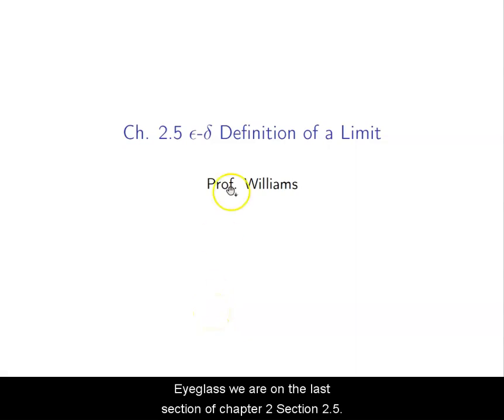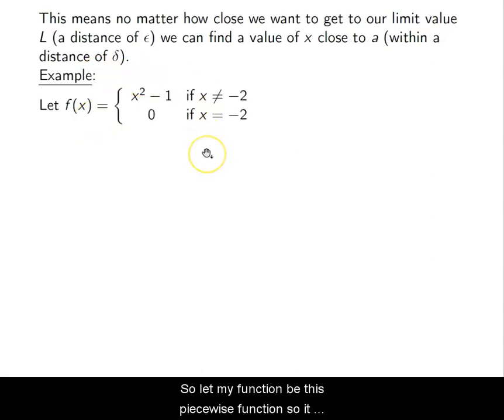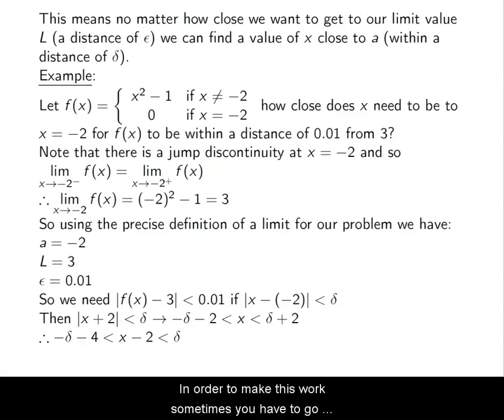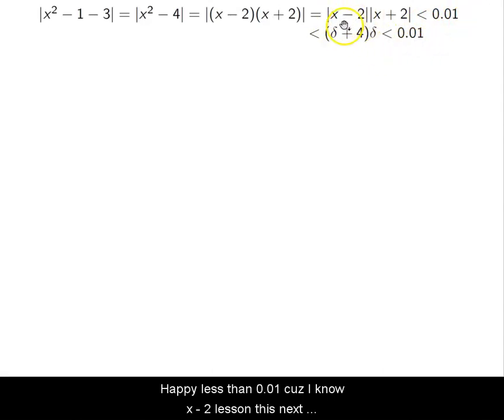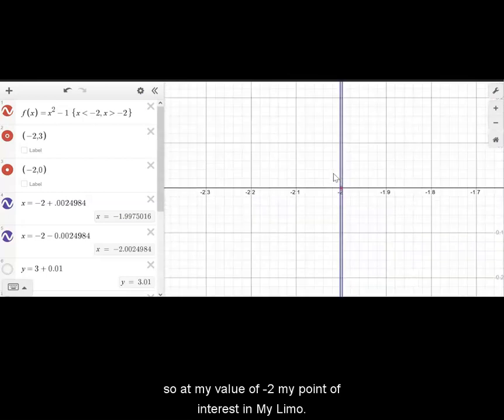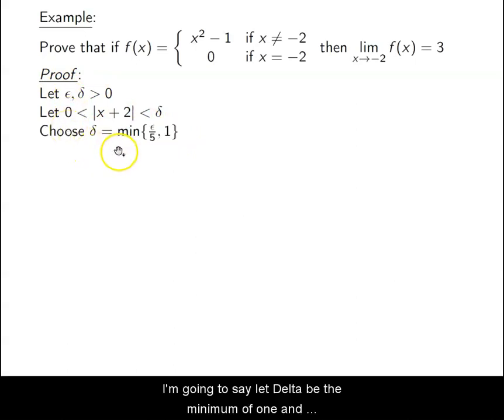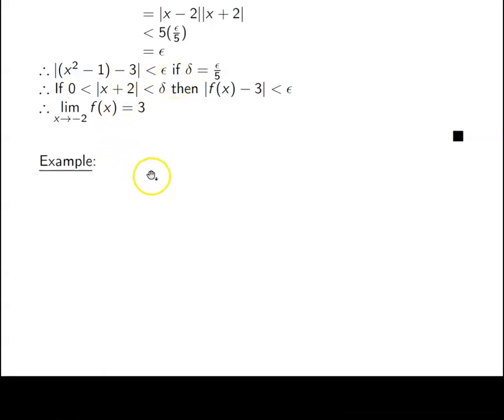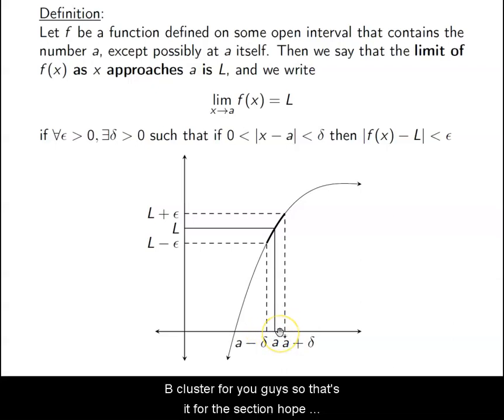Ch. 2.5 Epsilon-Delta Definition of a Limit